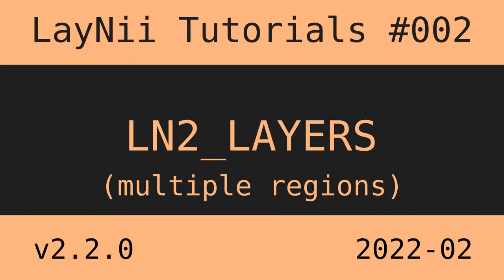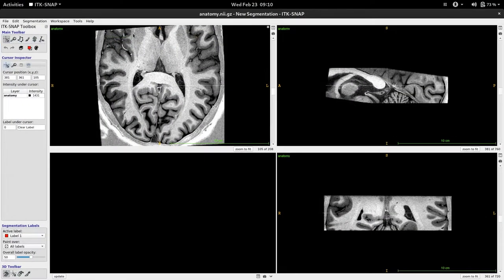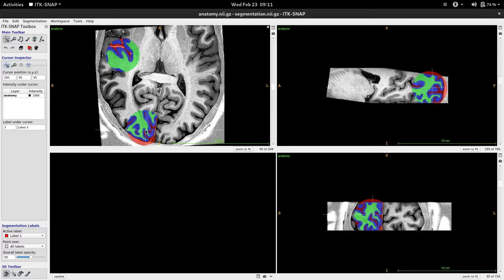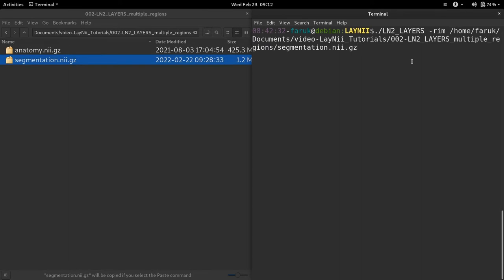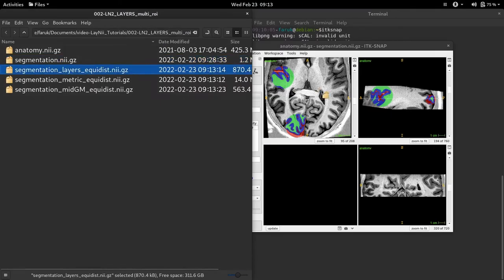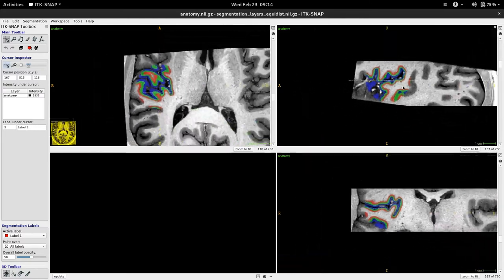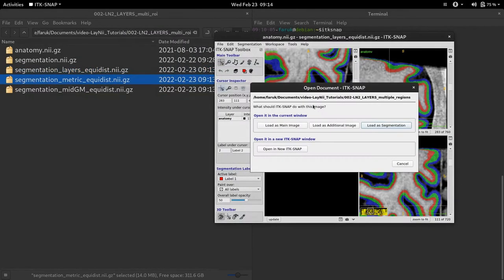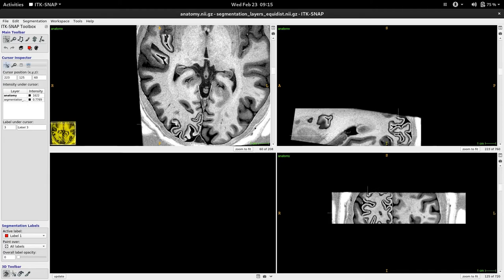LayNii Tutorials - 002 - LN2_LAYERS - Multiple Regions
In this video, I am showing the how to compute cortical layers at separately segmented brain regions using LN2_LAYERS (from LayNii v2.2.0).

LayNii: Stand alone MRI software suite for layer analyses.